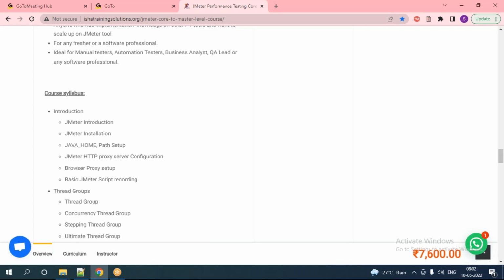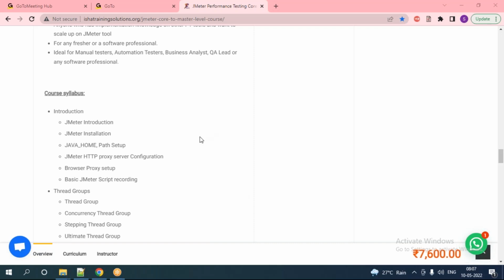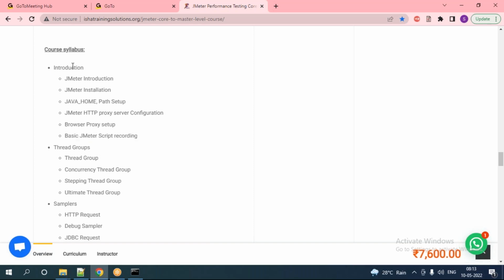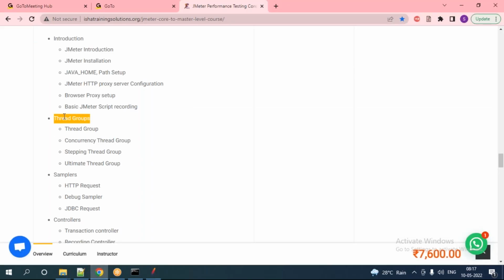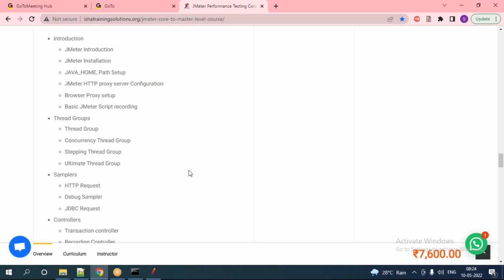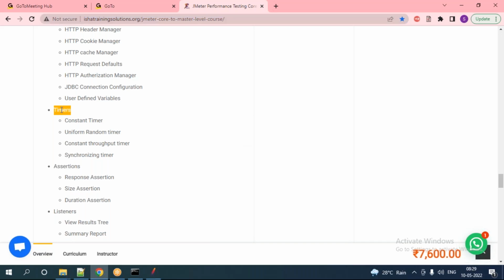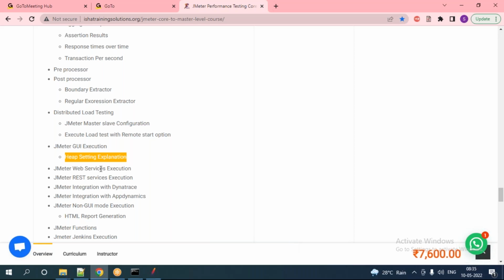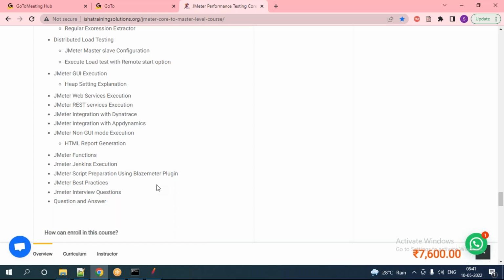JMeter Core to Master Level Demo On 10th May 2022. Contact / WhatsApp us on +91-8019952427 to enroll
JMeter Core to Master Level Demo On 10th May 2022.

2) Cloud Performance Engineering in DevOps - Core to Master Level

9) SAPGUI protocol - Performance Testing for SAP applications Using LoadRunner

19)Automated Performance : End user experience , Monitoring and Jenkins Pipeline execution – Crash Course

28)Winning New Performance Testing Clients and Presenting Performance Test Proposals

29)Crash Course On Performance Monitoring – End User Experience of Web and Mobile Apps